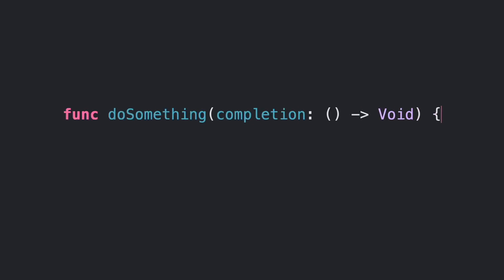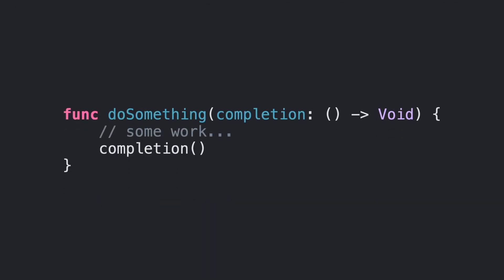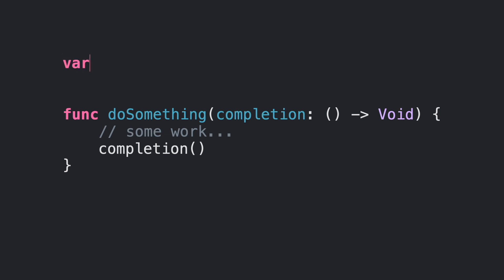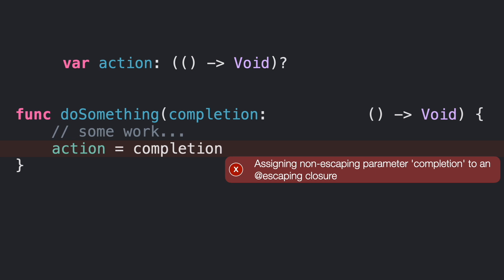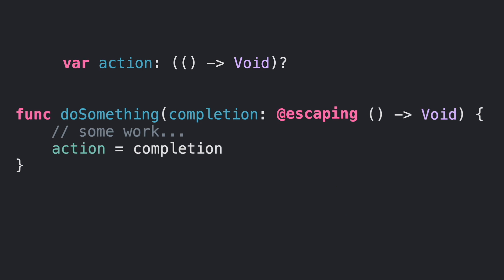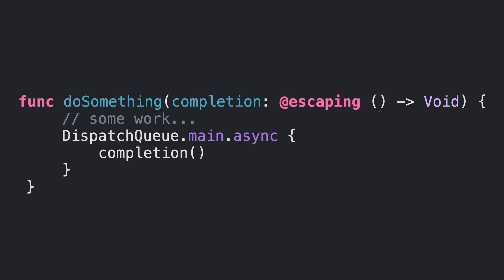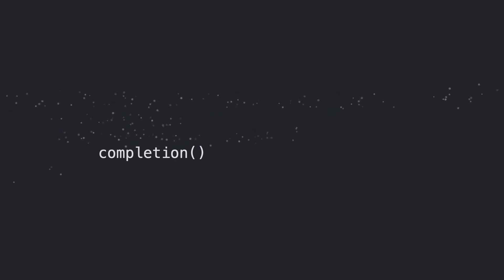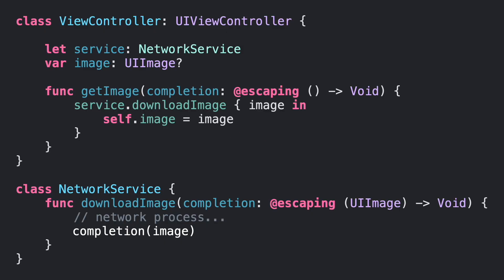Why escaping is required in Closures?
In this video, you will learn why escaping attribute is required for some closures in Swift. Check out more about closures and Swift in the section below 👇🏻.